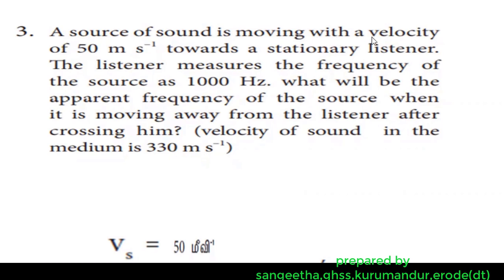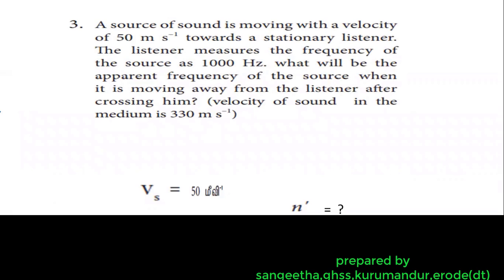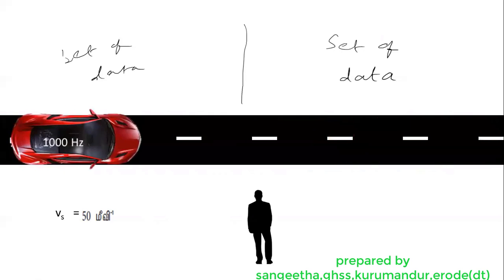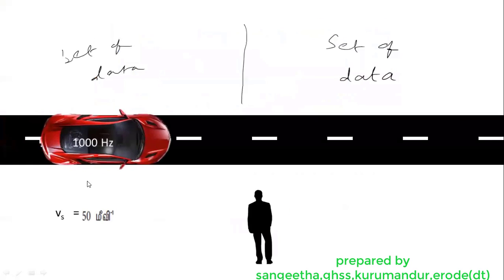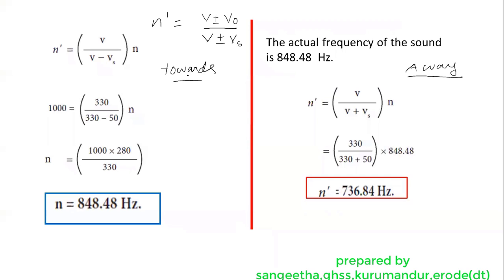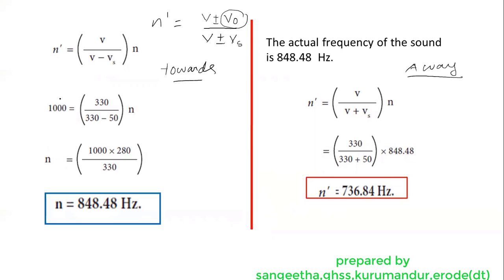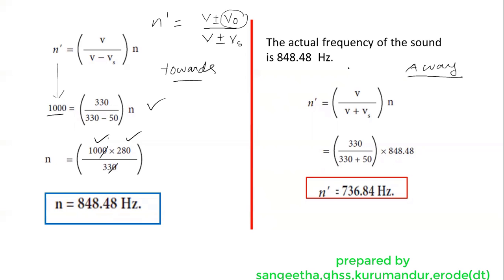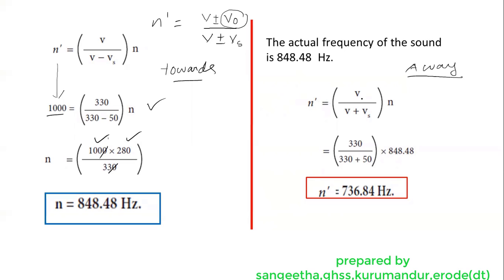PROBLEM 3 LESSON 5 SOUND DOPPLER EFFECT SAMACHEERKALVI SOLUTIONS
3. A source of sound is moving with a velocity
of 50 m s–1 towards a stationary listener.
The listener measures the frequency of
the source as 1000 Hz. what will be the
apparent frequency of the source when
it is moving away from the listener after
crossing him? (velocity of sound in the
medium is 330 m s–1)